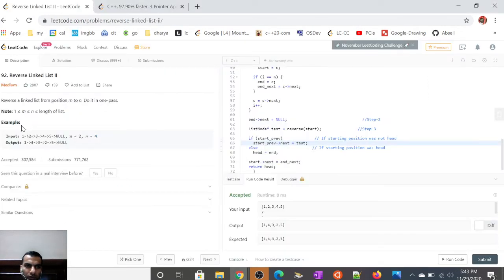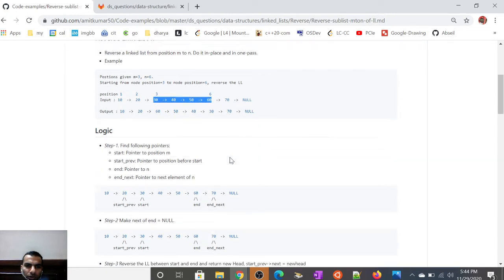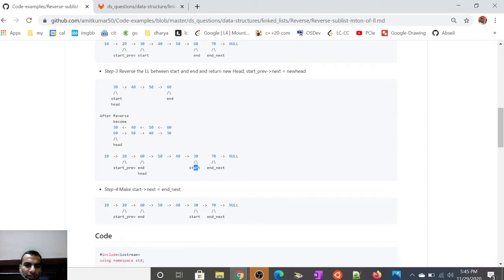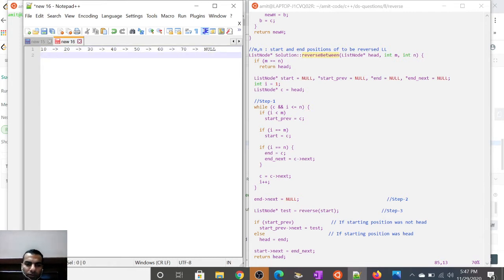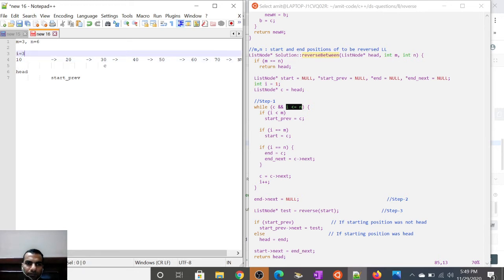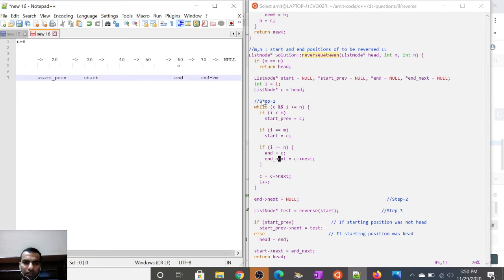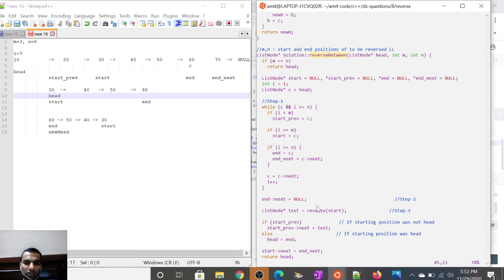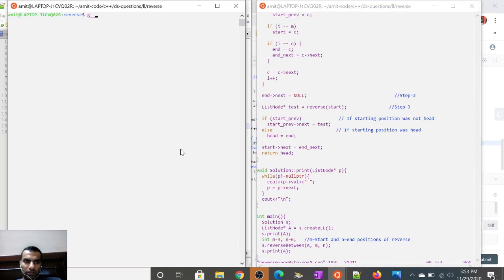Reverse Linked List from Position m to n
Algorithm | Linked List | Reverse Linked List II